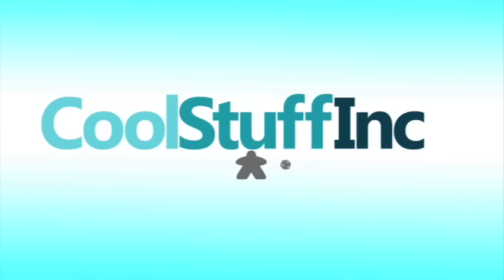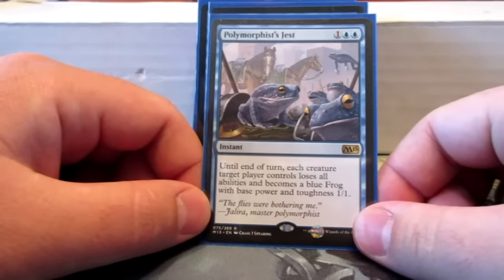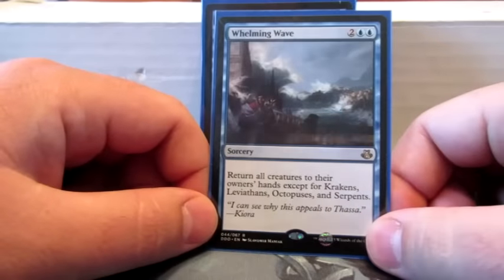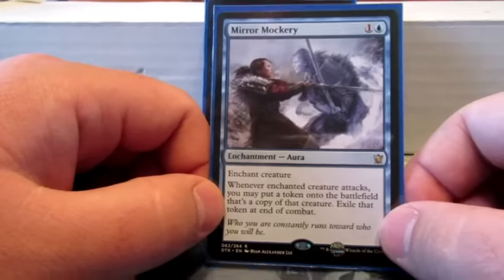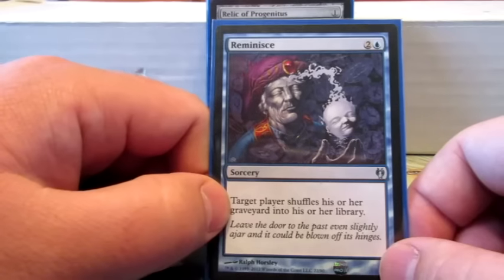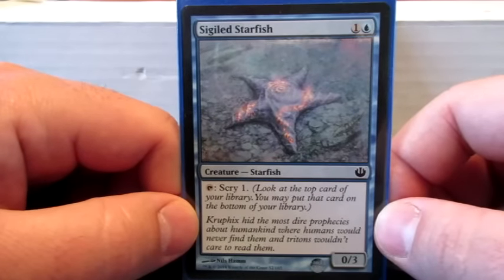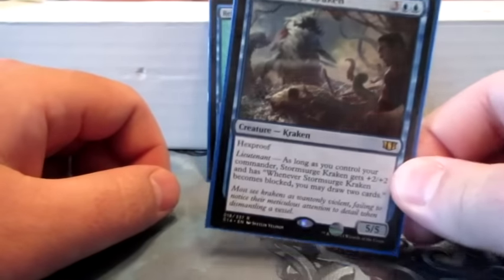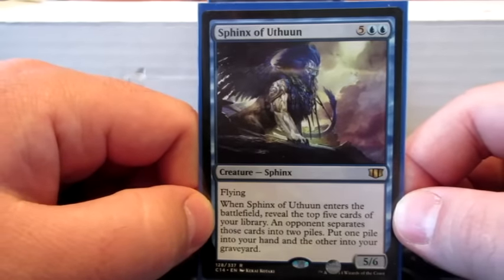David's Jalira, Master Polymorphist CMDR Deck [EDH / Commander / Magic the Gathering]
Jalira, Master Polymorphist Deck List

34 Island
Soaring Seacliff
Reliquary Tower
Diminish
Pongify
Curse of the Swine
Ovinize
Hour of Need
Polymorphist’s Jest
Infinite Reflection
Polymorph
Mass Polymorph
Polymorphus Rush
Blessed Reincarnation
Synthetic Destiny
Wash Out
AEtherspouts
Cyclonic Rift
Whelming Wave
Geist Snatch
Cackling Counterpart
Stolen Identity
Fool’s Demise
Illusionist’s Gambit
Clone Legion
Mirror Mockery
Mirror Match
Gather Specimens
Blatant Thievery
Ray of Command
Gravitational Shift
Amass the Components
Foresee
Flow of Ideas
Reminisce
Relic of Progenitus
Swiftfoot Boots
Talrand’s Invocation
Nuisance Engine
Burnished Hart
Myr Sire
Archaeomancer
Archetype of Imagination
Paragon of Gathering Mists
Mulldrifter
Sigiled Starfish
Clever Impersonator
Quicksilver Gargantuan
Mercurial Pretender
Clone
Frost Titan
Stormsurge Kraken
Reef Worm
Deep-Sea Kraken
Chasm Skulker
Colossal Whale
Stormtide Leviathan
Shipbreaker Kraken
Scourge of Fleets
Sphinx of Magosi
Dungeon Geists
Djinn of Wishes
Sphinx of Uthuun
Roil Elemental
Windreader Sphinx
Sphinx of Jwar Isle